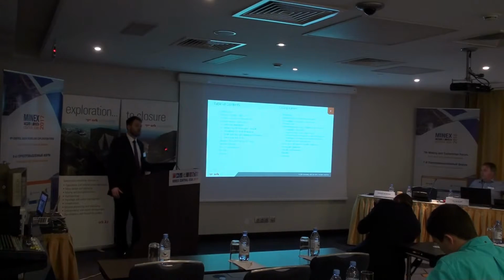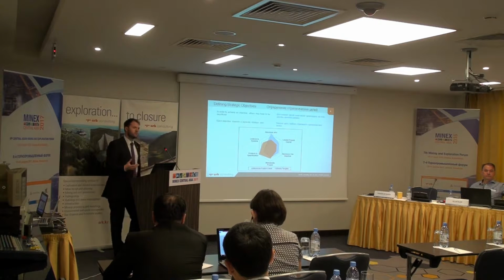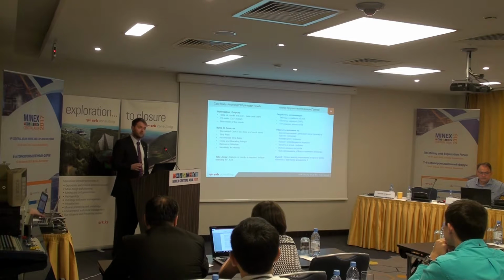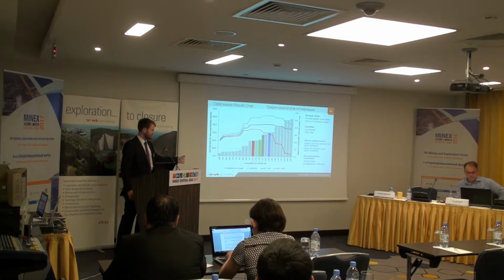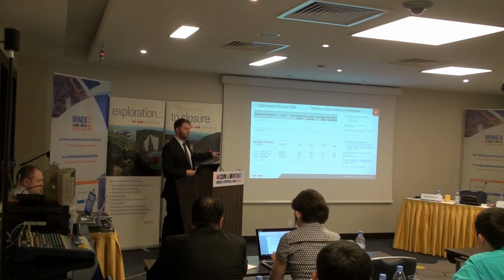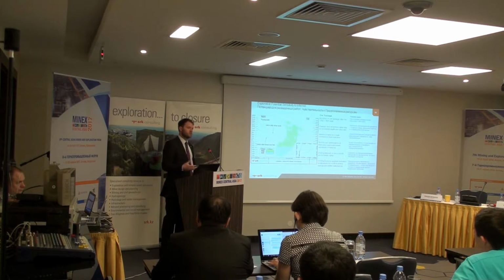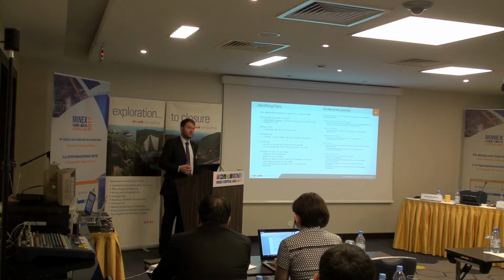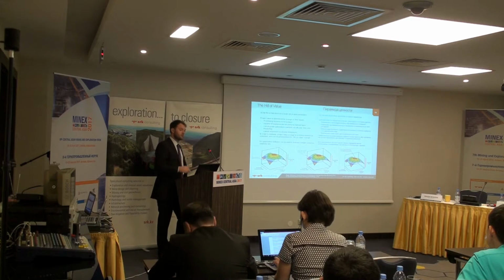MINEX Central Asia 2017 - Master Class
Выбирая "Оптимальный карьер"
Фрейзер МакКуинн
SRK Consulting (UK) Ltd
Консультант (Горный инженер)

Selecting the ‘Optimum’ Pit
Fraser McQueen
Consultant (Mining Engineering)